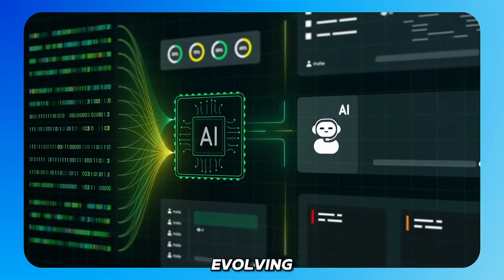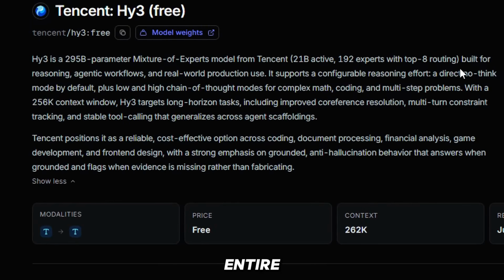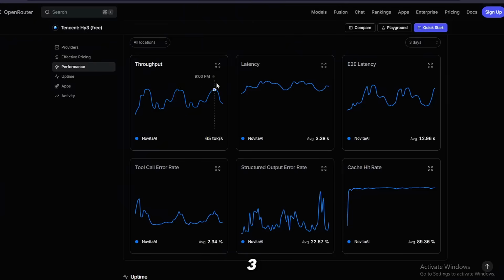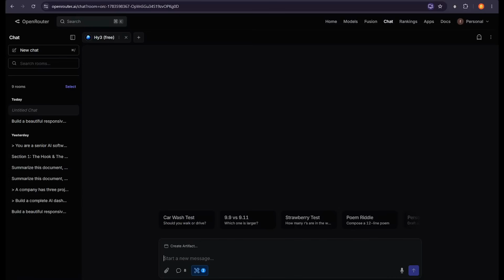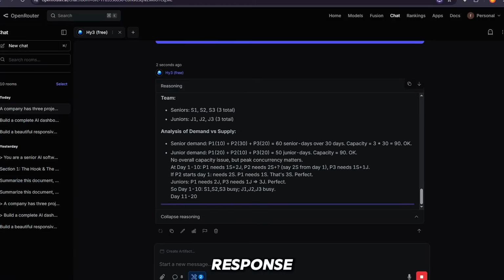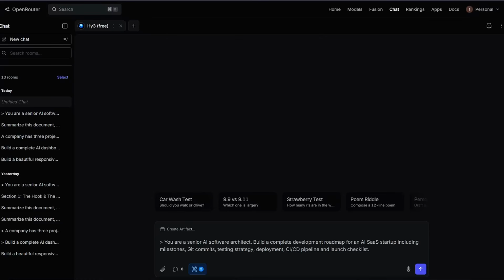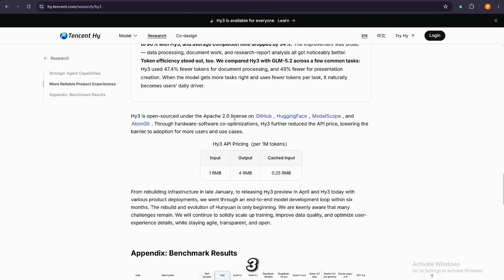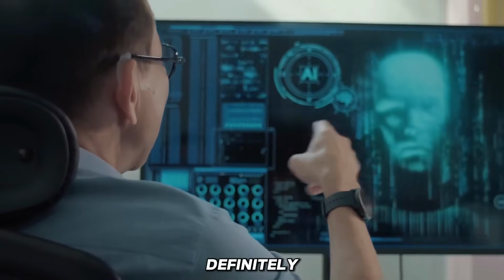Tencent HY3 (FREE) Review | Testing the New AI Model on OpenRouter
This video is for educational and informational purposes only. The content shared reflects personal research and experience and should not be considered professional, financial, legal, or investment advice. Please do your own research (DYOR) before making any decisions.